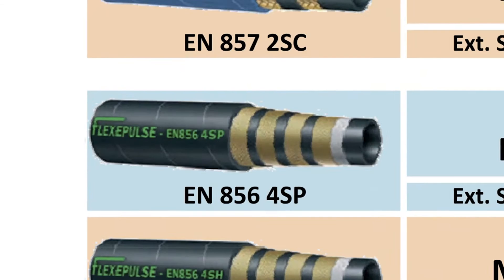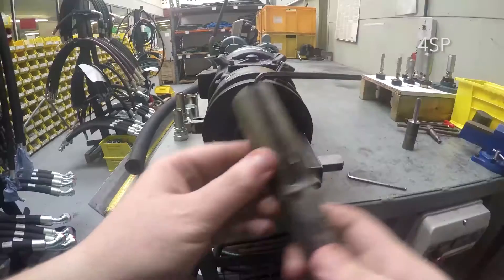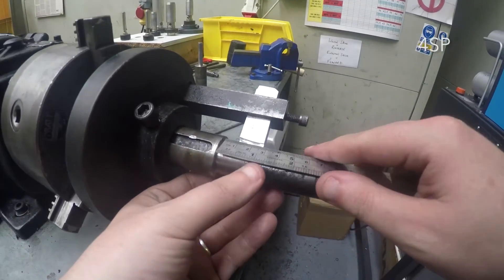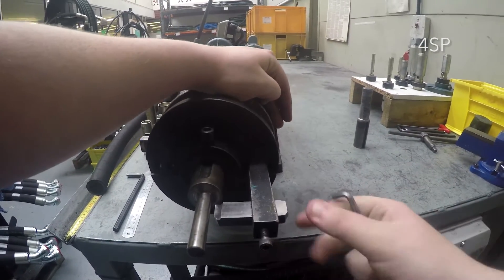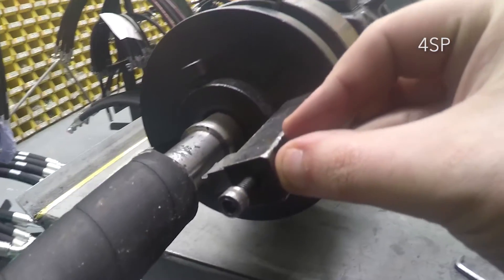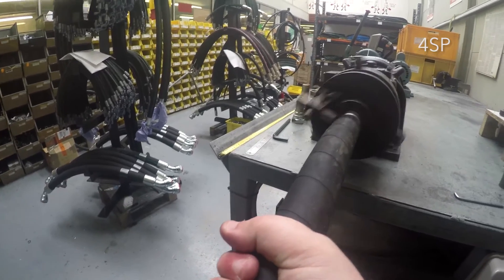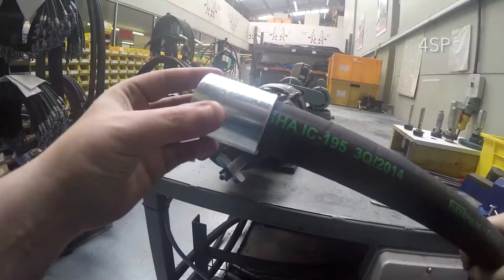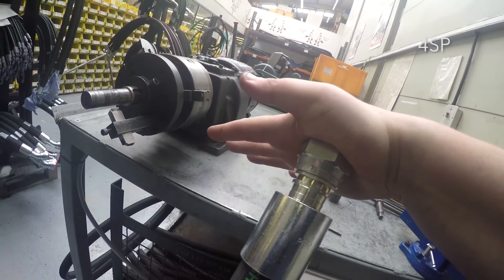How to skive a multi-spiral hose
Group HES Hose production manager, John Marfell, guides you through skiving a multi-spiral (4SP) hose assembly.

for more information on hose assembly/ accessories and other products offered by Group HES.